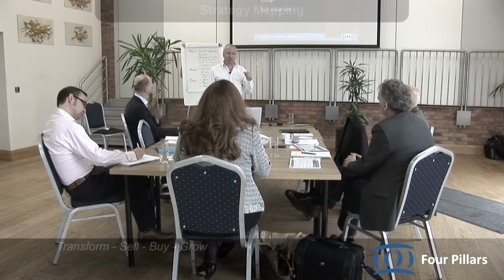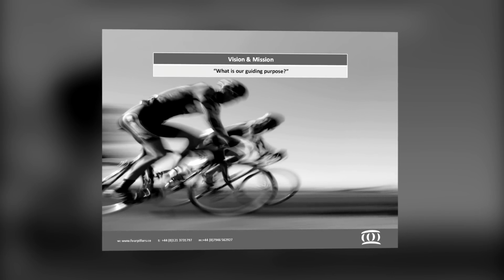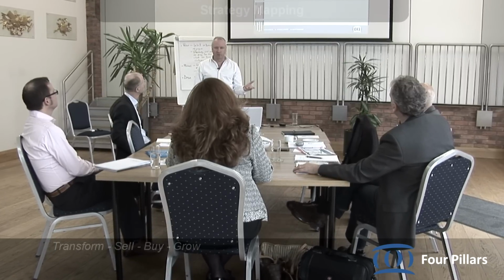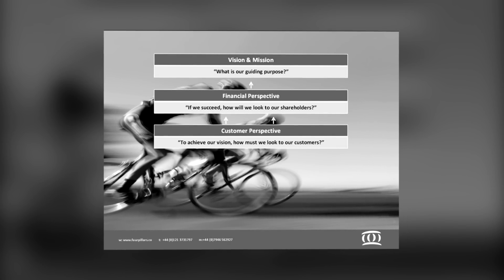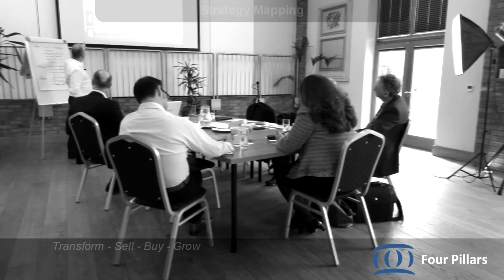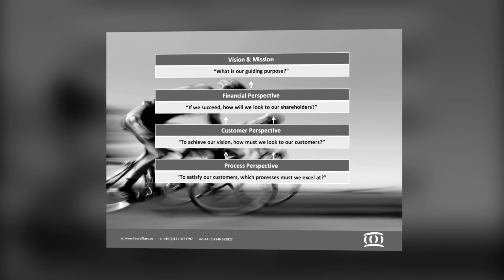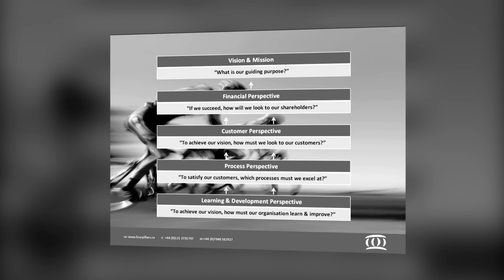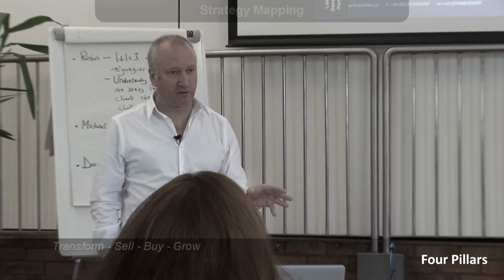Strategy Mapping - An Overview